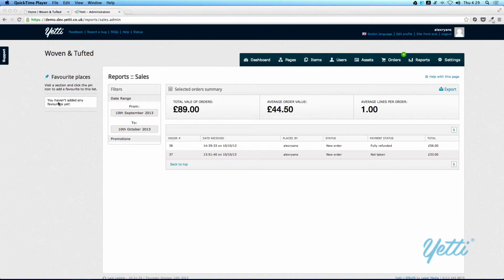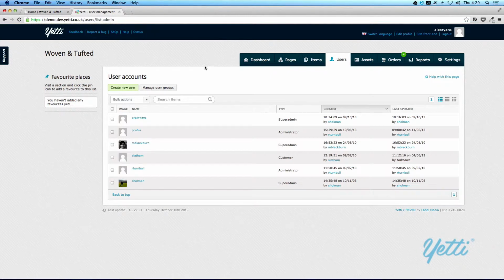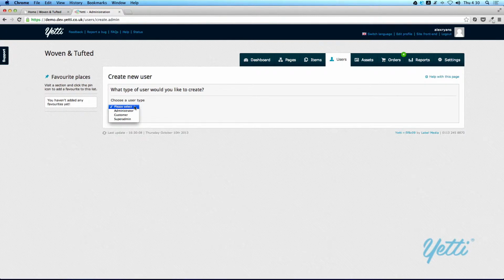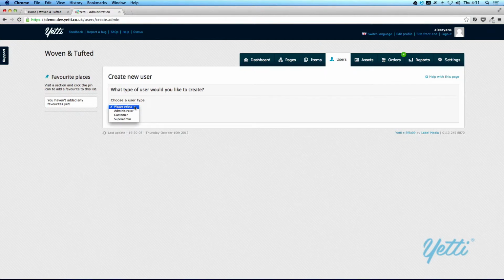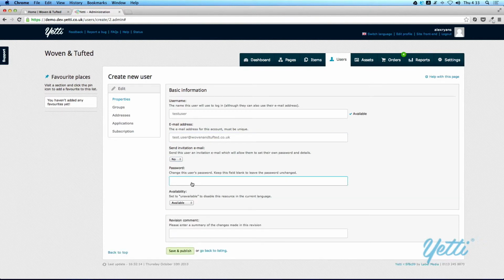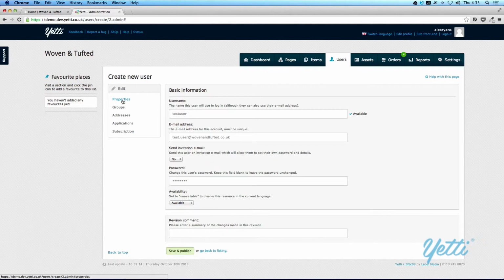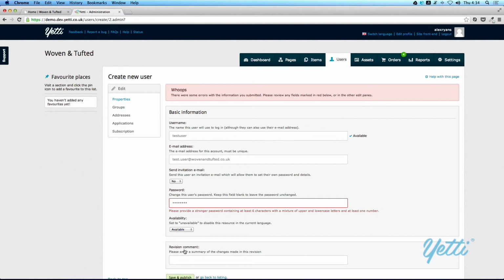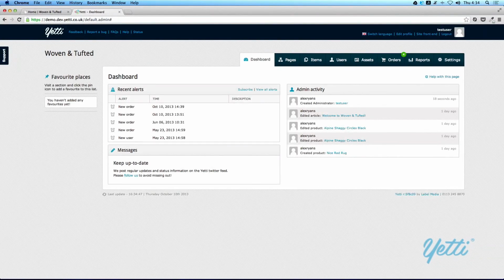Yetti Tutorial 8 - Users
This YettiPowered tutorial will cover how to add new users to your website using Yetti Administrator.

This video covers:

1. Adding and editing new users such as new staff (admin, customer or super admin)

2. Sending invitation emails